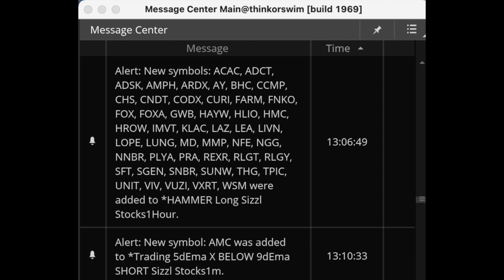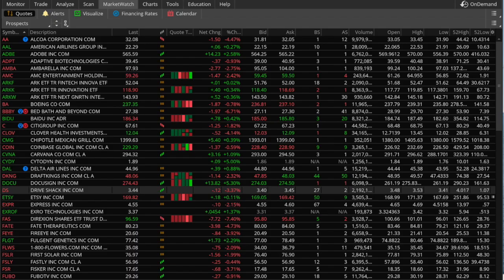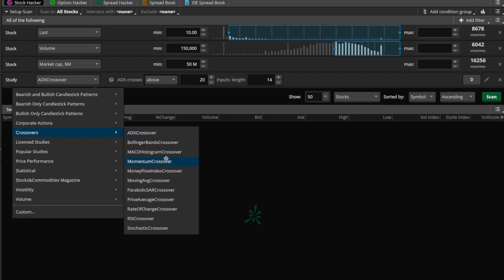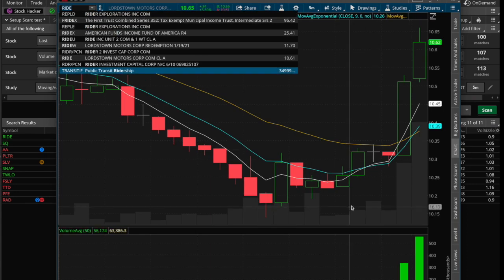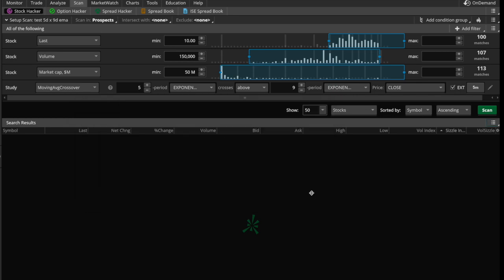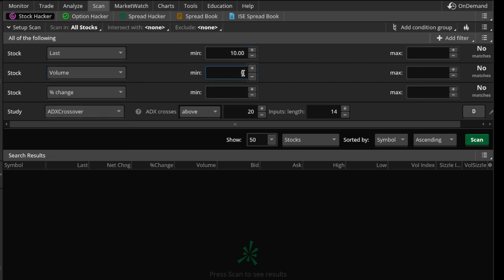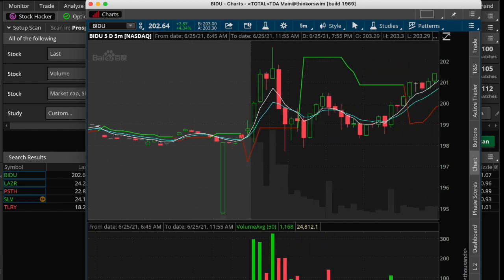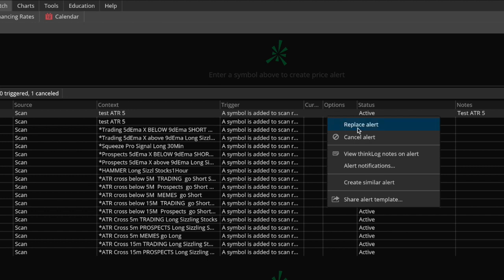Custom Scans and Alerts on the Think or Swim brokerage desktop application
Video by trader, investor, analyst and author, Gregory Collier, on custom scans and alerts on the Think or Swim brokerage desktop application. These scans and alerts can help traders identify opportunities they might otherwise miss during the chaos of daily market conditions.